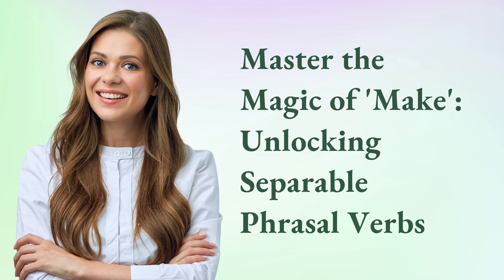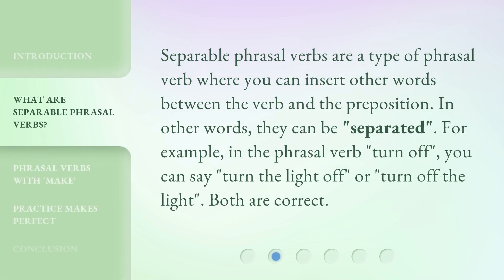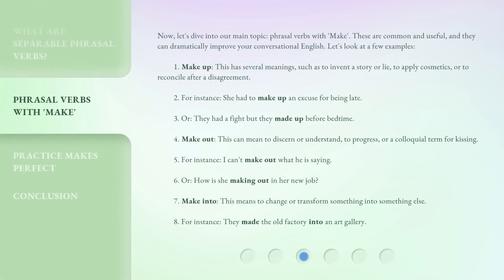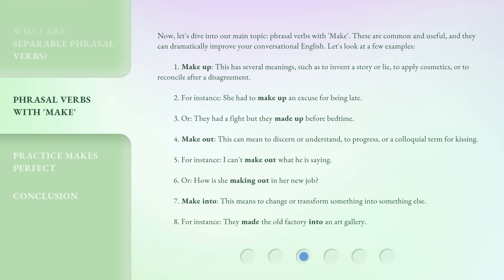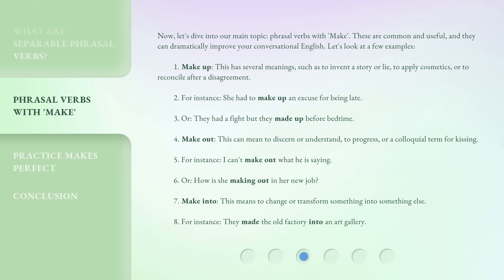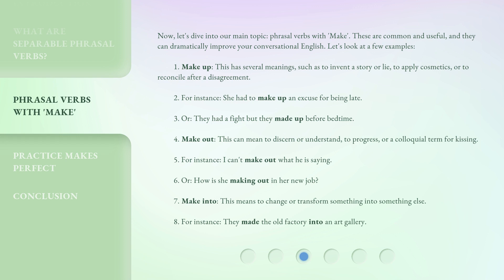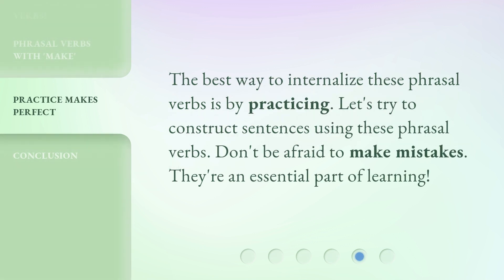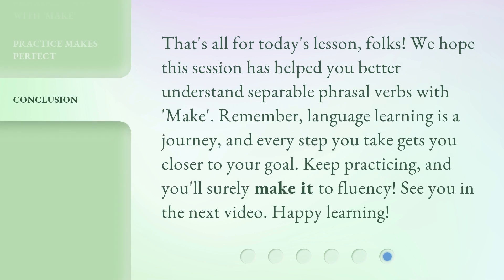Master the Magic of 'Make': Unlocking Separable Phrasal Verbs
Unlocking the Magic of 'Make': Mastering Separable Phrasal Verbs • Discover the secrets of separable phrasal verbs with the verb 'Make' and level up your English fluency. Join us on this exciting journey as we explore the different meanings and usage of phrasal verbs like 'Make up', 'Make out', and 'Make into'. Enhance your conversational skills and make your English more natural!

00:00 • Introduction - Master the Magic of 'Make': Unlocking Separable Phrasal Verbs
00:34 • What are Separable Phrasal Verbs?
00:59 • Phrasal Verbs with 'Make'
02:21 • Practice Makes Perfect